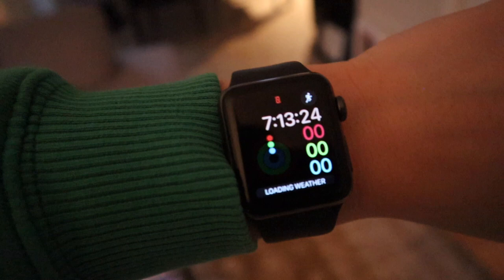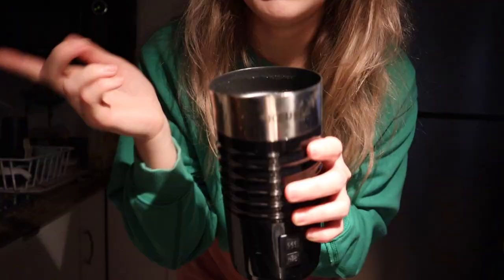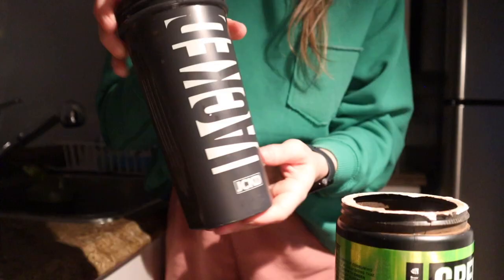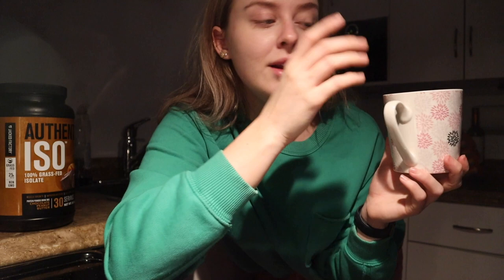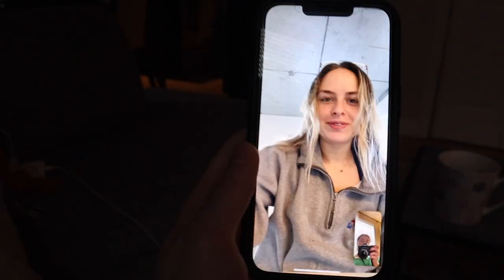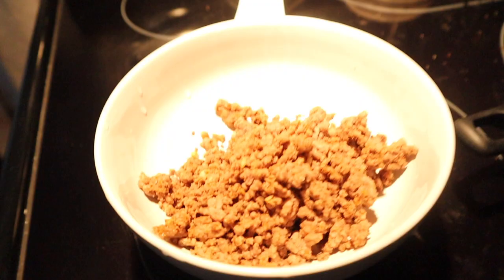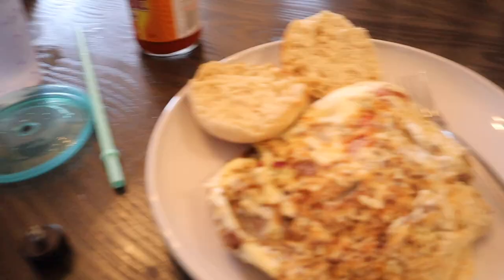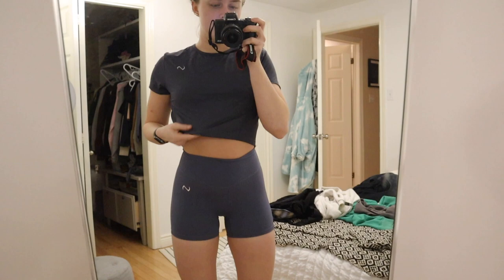FDOE // PHYSIQUE UPDATE / Vlog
Welcome to today's VLOG!

Today is a day in the life, physique update and full day of eating.

CODE: TBT TO SAVE 20%

CODE: TLF - TBT